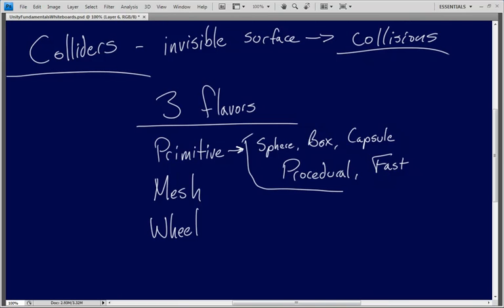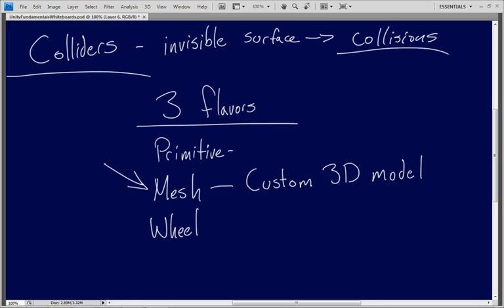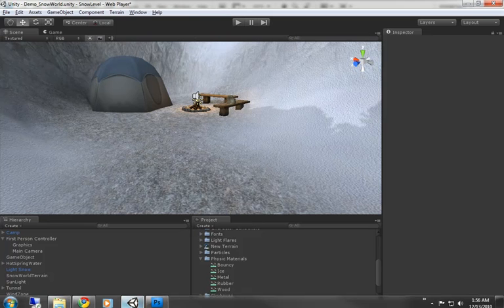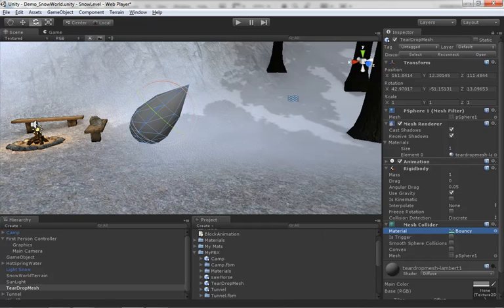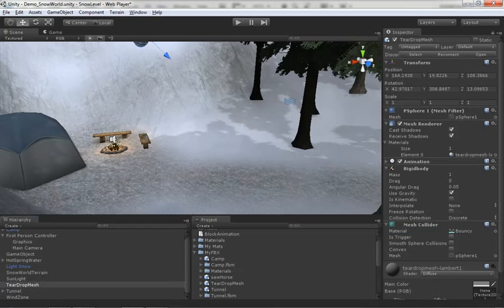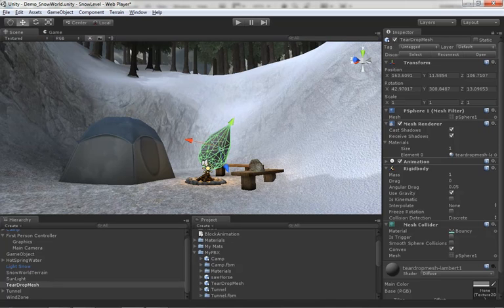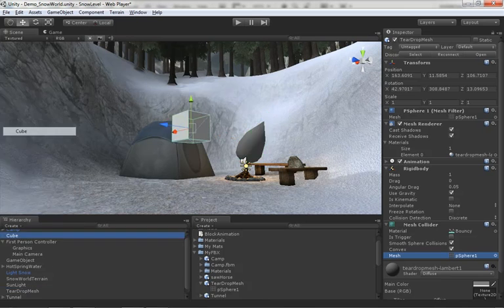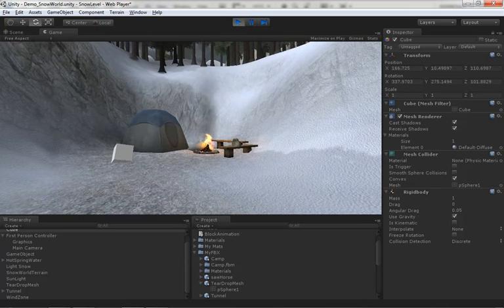🔴 Mesh Collider • Physics • Unity Game Development for Beginners • Unity Fundamentals • (Pt. 197)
Learn Unity Game Development for Beginners - Physics - Mesh Collider.

A mesh collider is a custom-modeled collision object, perfect for those times when a primitive shape just won't get the job done.